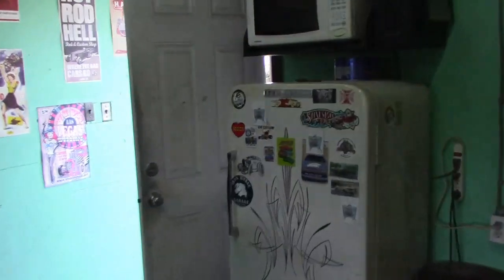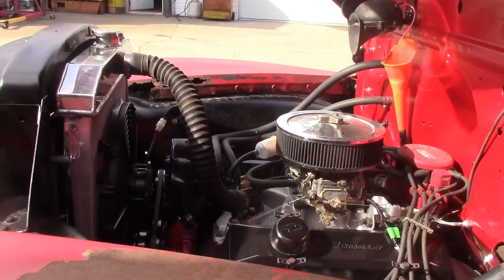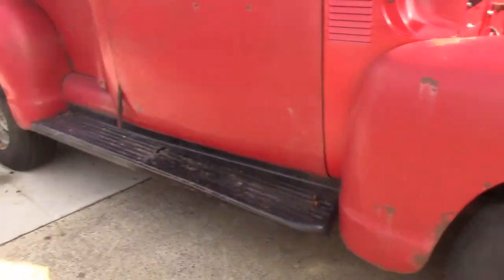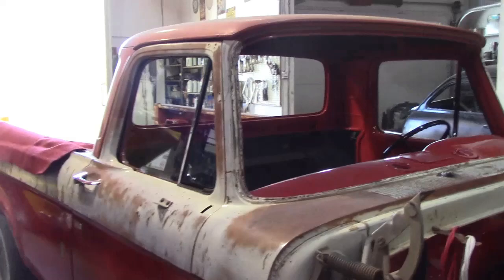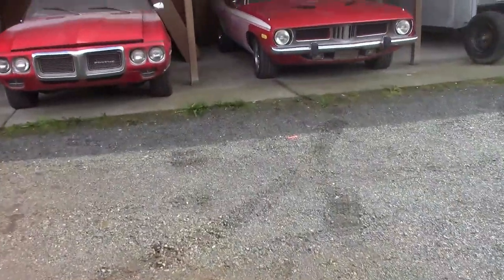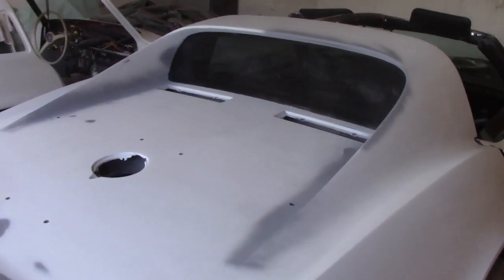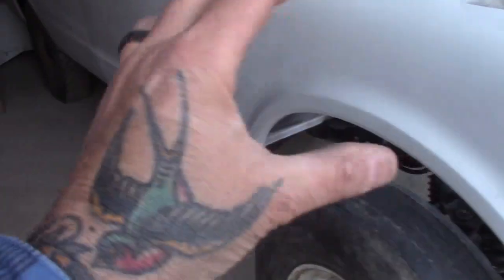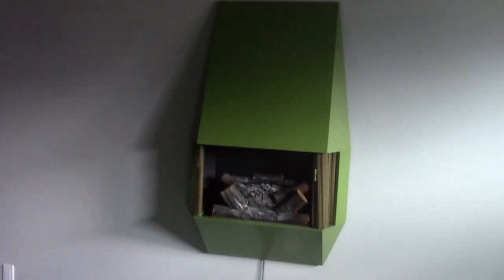Tomorrow We Fire It Up! Classic Truck Ready to Run...But Will It?!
Cathy’s classic truck is finally ready for its first fire-up! Cooling system filled, wiring complete, brake light switch installed, and tomorrow we find out if everything works the way it should.

We also break down how tri-coat paint works while prepping the Corvette for paint, install power steering on a classic Chevy pickup using CPP components, and get the Cuda ready for a blend repair.

Real restoration shop life — the wins, the surprises, and the little details most people never see.